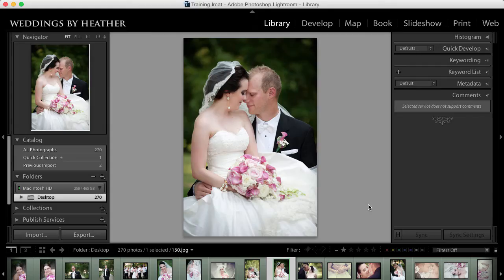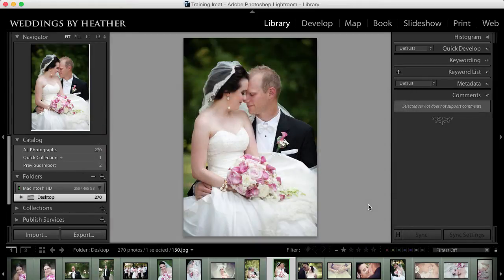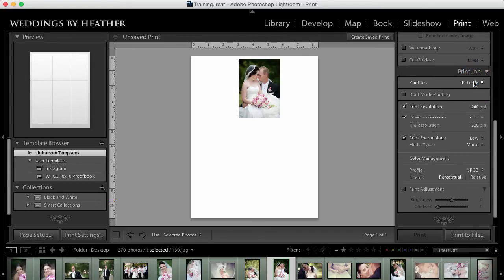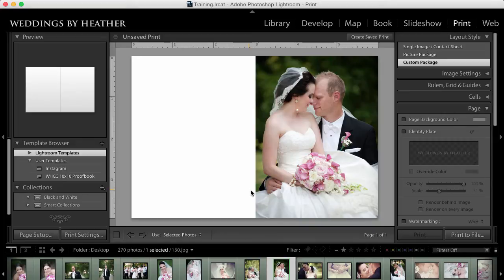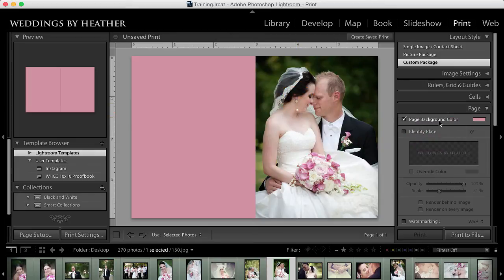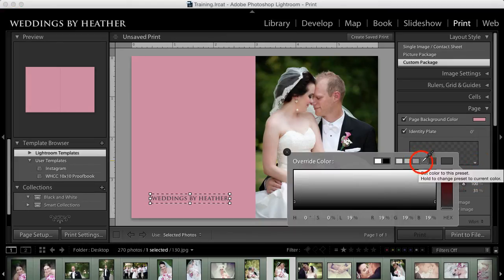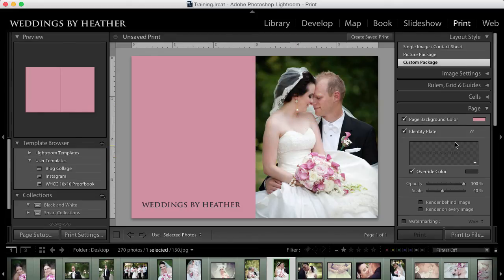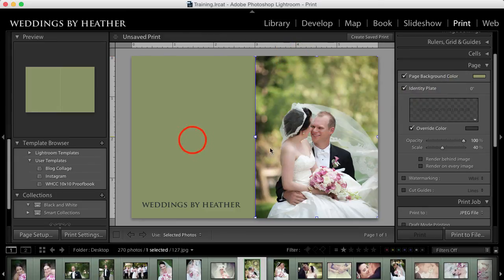Lightroom Tutorial - Creating a Collage in the Print Module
In this video, I share how to create a custom collage using the print module in Lightroom. This is a great way to share photos on your blog, website, or Facebook.